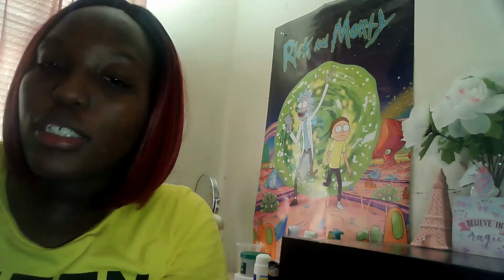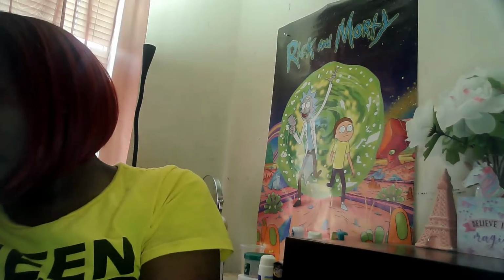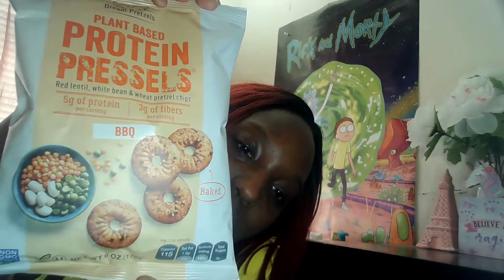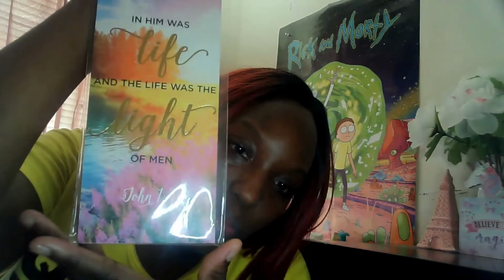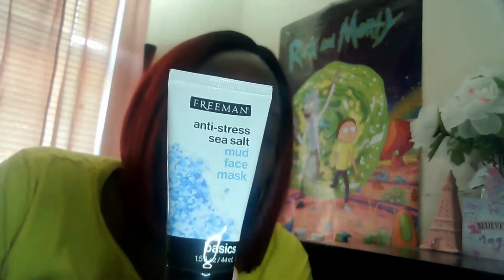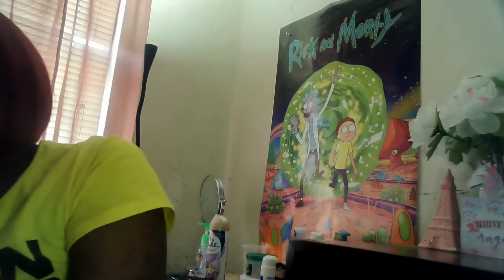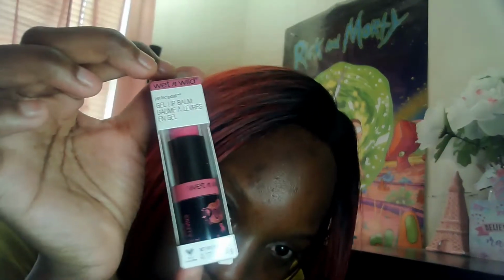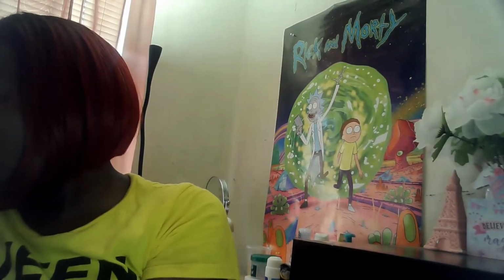Dollar Tree Haul 6/14/20🧼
I was sooooo blown away when I found these new items in the dollar tree that I never saw before that I wanted to share with you guys!!😲